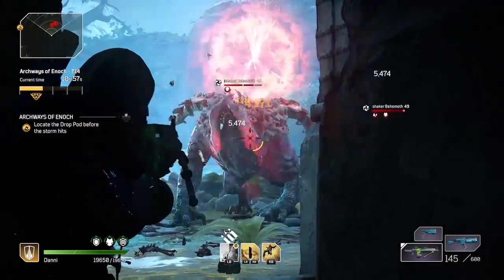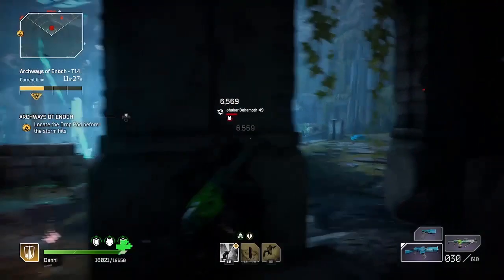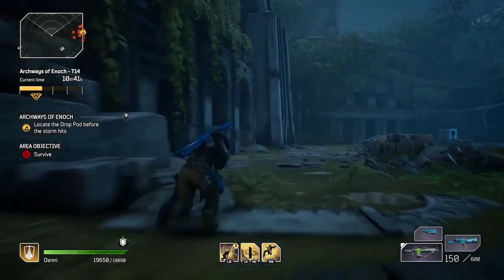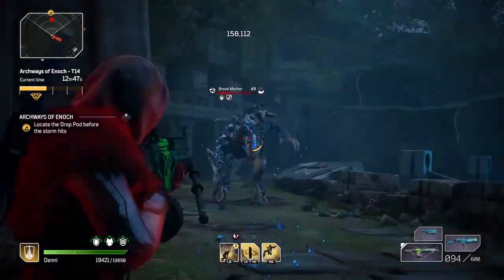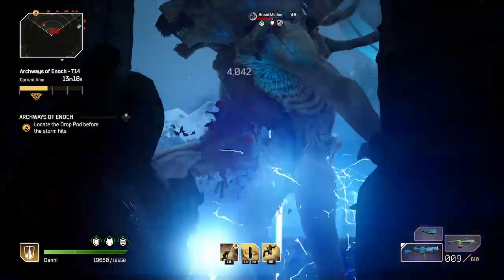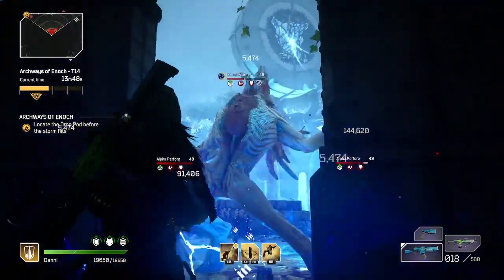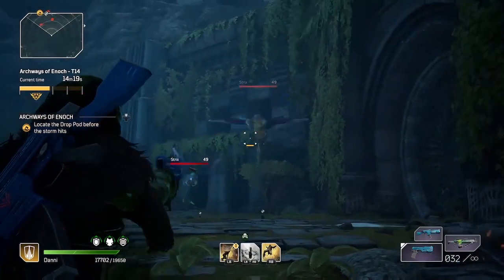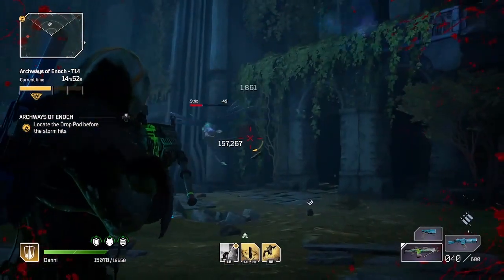Boss GLITCH! Fast EXPEDITIONS Farm - Archways of Enoch Guide - Easiest Expedition Exploit OUTRIDERS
Reach CT15 fast! Trick to make fastest Expedition in OUTRIDERS even quicker. Follow the path shown in this video and the Archways of Enoch bosses can't reach you. 🤣 Increase challenge tier quickly, level-up expeditions fast with this expeditions glitch, CT farm, expedition boss exploit. Archways is the best expedition after patch, this glitch working after patch. Discovered & Premiered on this channel!